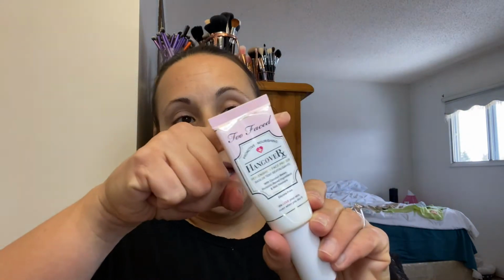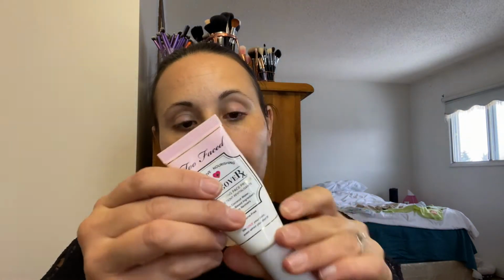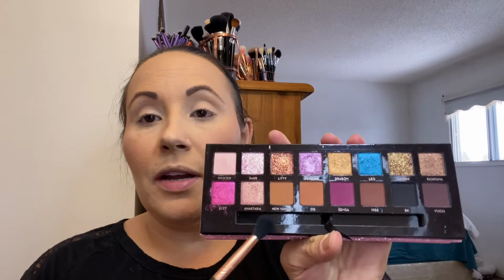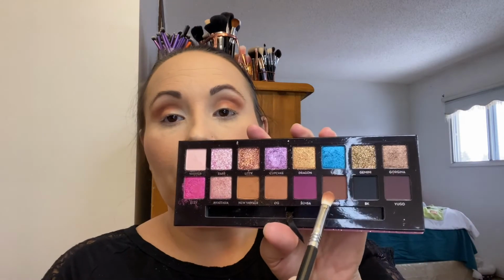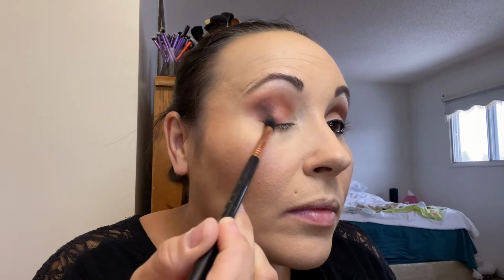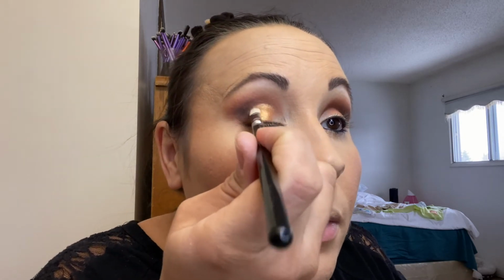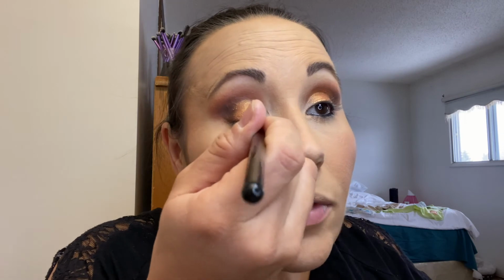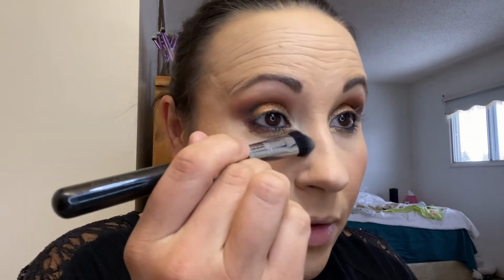Chatty Holiday Makeup Tutorial || ABH x Amrezy Palette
Hey everyone! So I thought it would be fun to do another makeup look with the ABH X Amrezy Palette. I have only done one since I bought it, and Christmas will soon be here, hence a Christmas Makeup Look! This is a neutral look and can also be worn for New Years.

Cheers 🍻

Youtube Channels: Sandra Dahl  & Sandra Dahl Beauty

THE MAKEUP:

Primer: Too Faced hangover RX Replenishing Face Primer

Foundation: Charlotte Tilbury Airbrush Flawless Foundation in 7.5 Neutral

Concealer: Beauty Blender Bounce Airbrush Liquid Whip Concealer in 2.2 Light Olive

Setting Power: Tarte Shape Tape Loose Translucent Setting Power

Blush: Benefit Dallas Blush

Brows: ABH Brow Whiz in Medium Brown & Dip Brow Gel in Medium Brown

Shadow: ABH X Amrezy Palette (New Yawker, OG in the crease, 1988 outer corner, outer crease & lower lash line, Dragon on lid, Gemini on inner lid)

Liner: (Pencil) Avon True Color Glimmersticks Wp in Blackest Black (Liquid) Fenty Beauty Flyliner in Cause I'm Black (Sparkle) Too Faced Glitter pop Peel-Off Eyeliner in old

Glitter Glue (not used, but talked about) Too Faced Glitter Glue

Highlighter: Mary Lou by the Balm

Mascara: Tarte Maneater

Lipliner: Milani Color Statement Lipliner in 09 Spice

Lip GLoss: Jeffree Star the Gloss Pretzel Drip

Setting Spray: Maybelline Masster Fix Wear-Boosting Setting Spray

Sigma: F37 Spotlight Duster, F10 Powder/Blush, E40 Tapered Blending, E27 Detailed Blending, E45 Small Tapered Blending, E30 Pencil, E21 Smudge, F03 high Cheekbone Highlighter